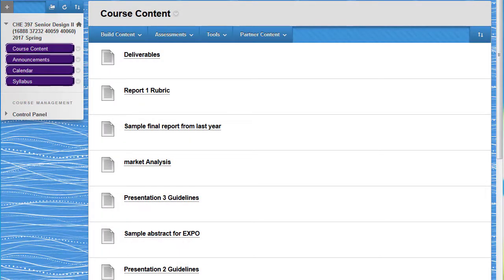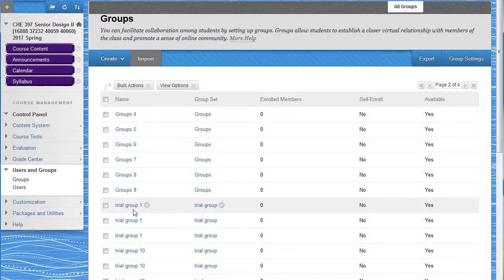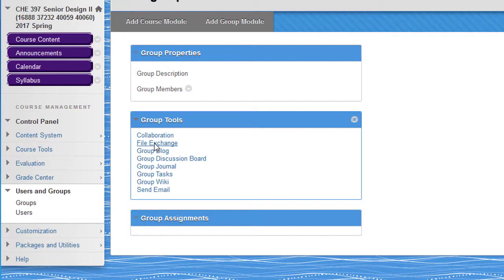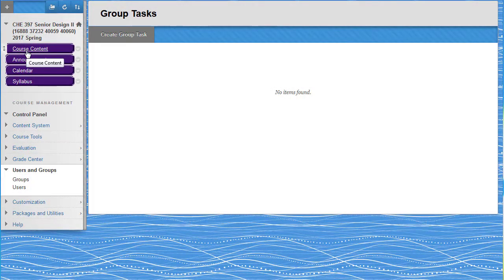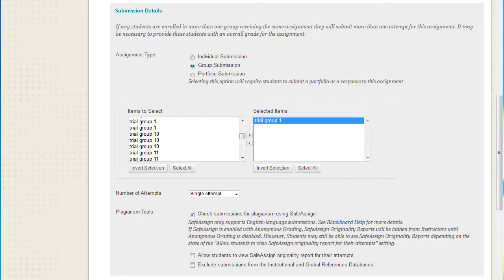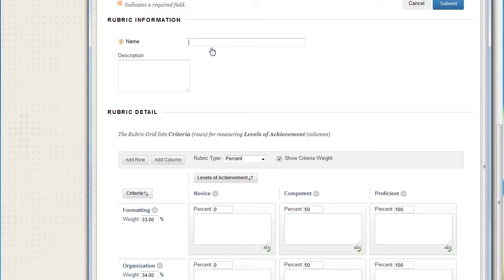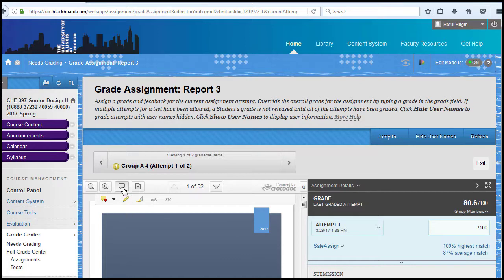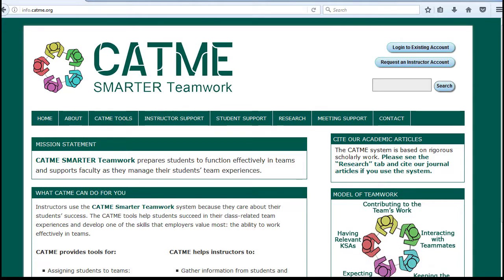Using Blackboard to Support Team-based Learning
Created by Dr. Betul Bilgin, Clinical Assistant Professor in the Chemical Engineering Department, this video tutorial explains how to use Blackboard to implement and support Team-based Learning.